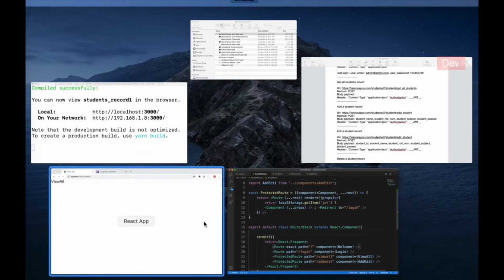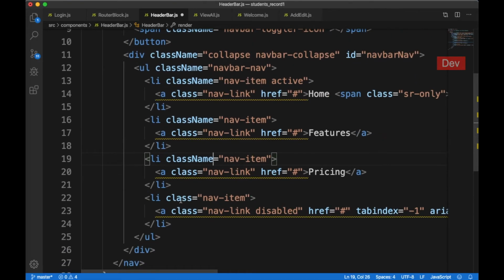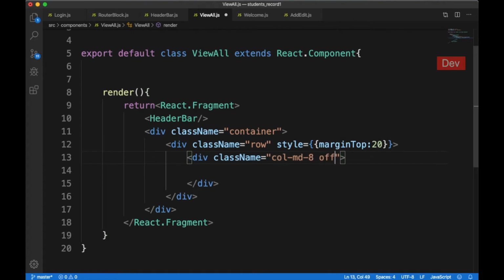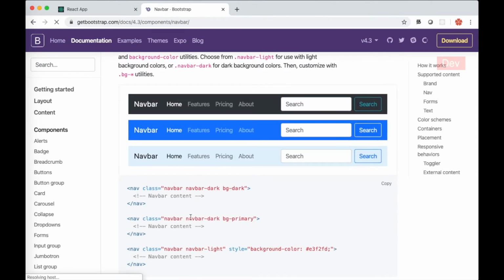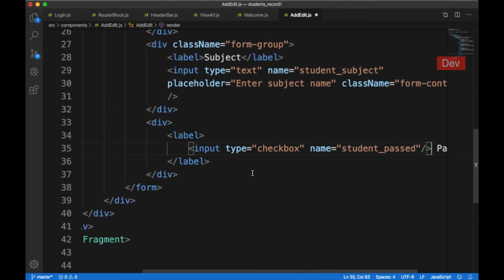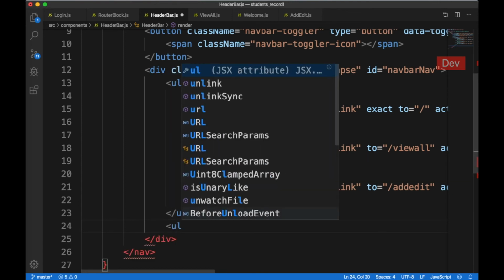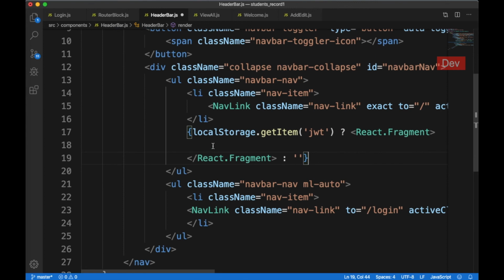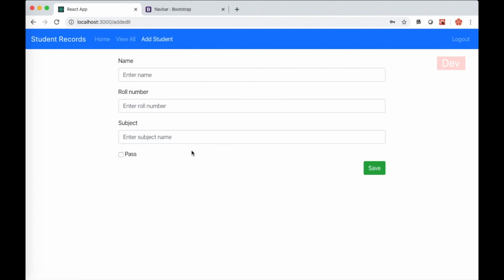Adding Bootstrap NavBar to ReactJS using React-Router-Dom NavLink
This is a screencast of my training workshop on React JS. I was addressing a mixed group of developers who were new to JavaScript. So the focus would be from a beginners perspective. For  YouTube audience, I have kept each topic as self contained and does not required to be viewed in order. However I still recommend to view them in the specified order to get the essence of projects explained in these videos.

In this video, we have discussed on NavLink and activeClassName attributions of React-Router-Dom, We have fully integrated Bootstrap's NavBar with this ReactJS App

A simple Api call has been provided for testing. For Code and Api calls, refer